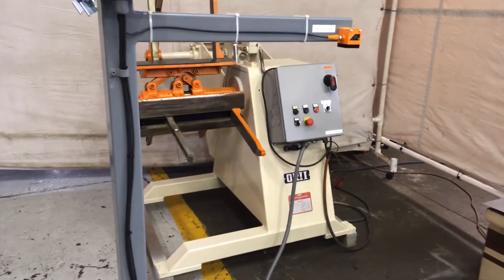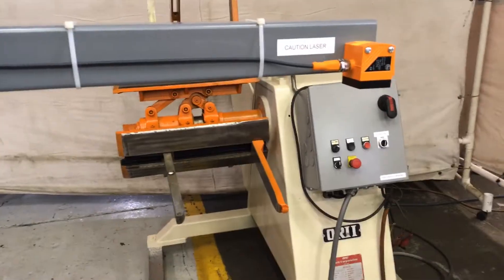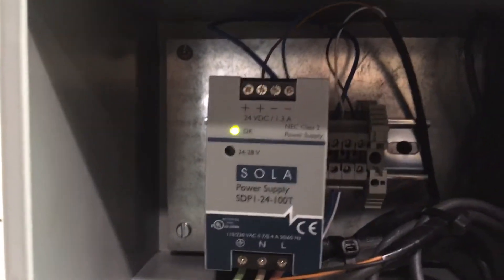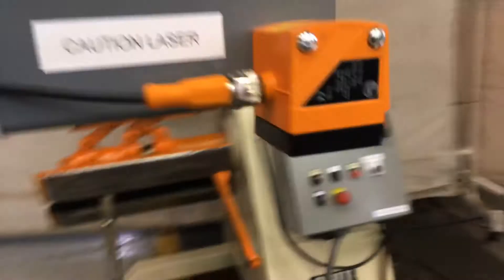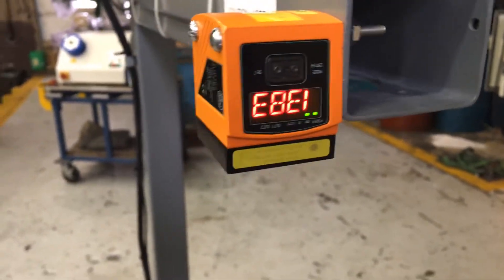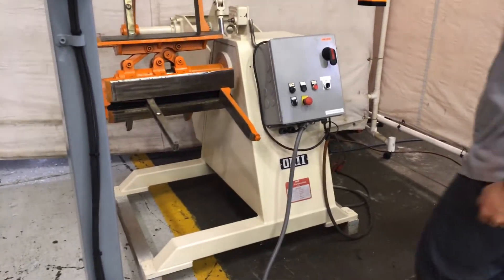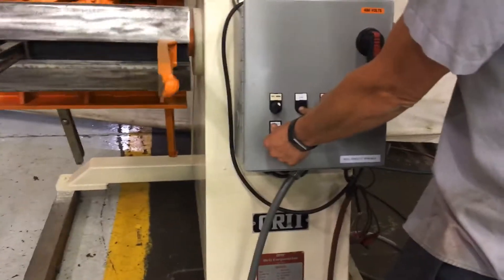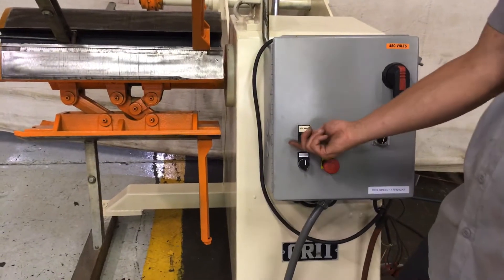IMF Laser Loop Control System